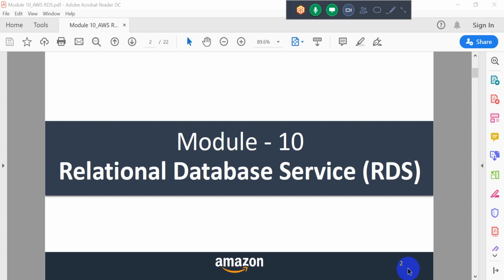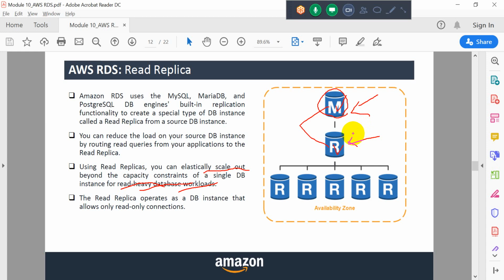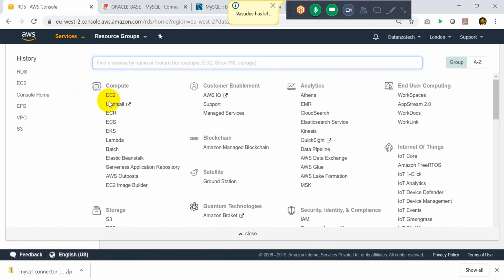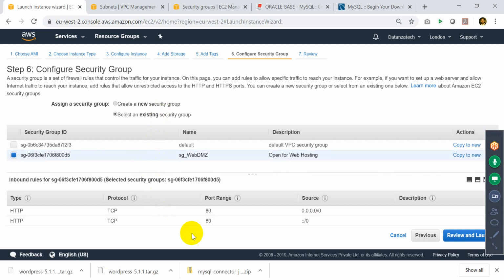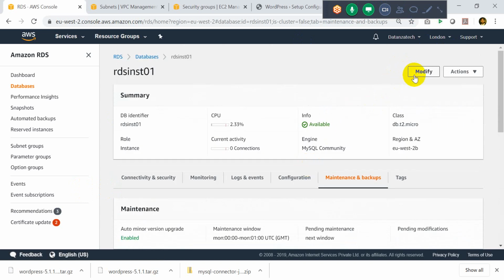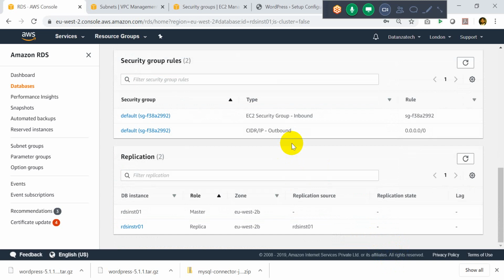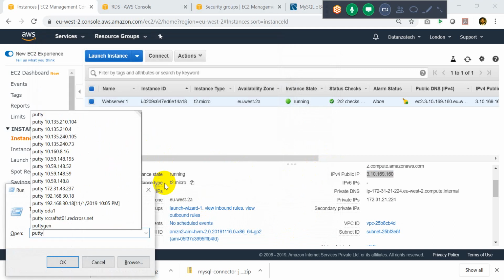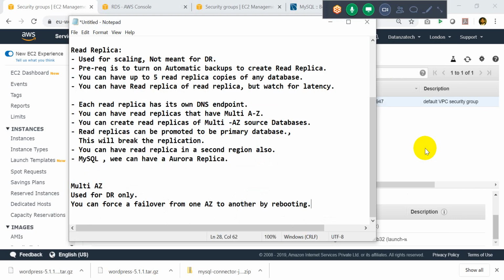AWS_Multi AZ_Read Replica_AWS MySQL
Datanza Academy, Initiative by Datanza Tech Services Pvt. Ltd.

Aim to provide most possible education videos to stay ahead in cloud competitions.